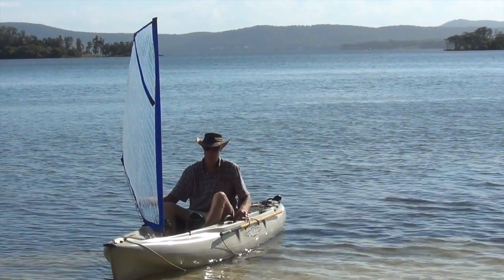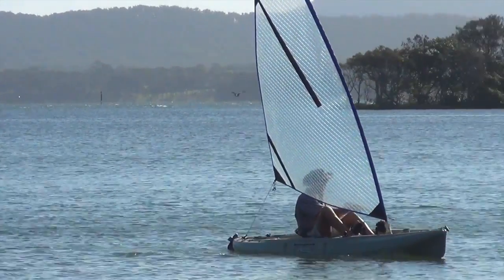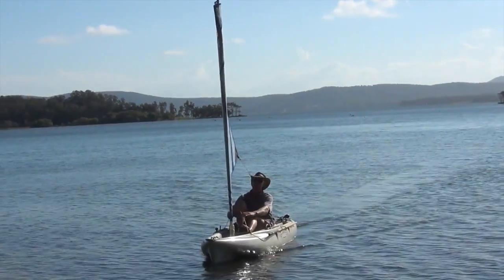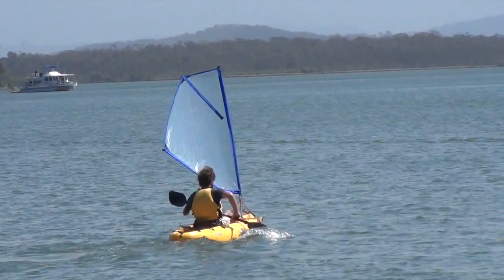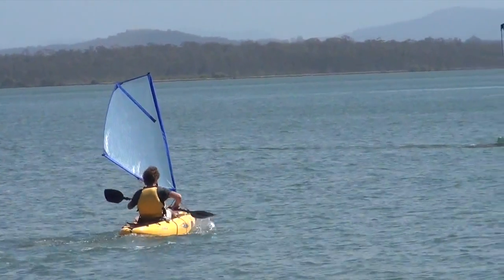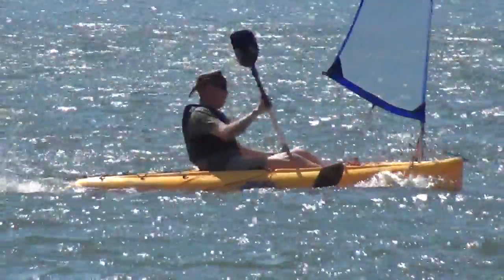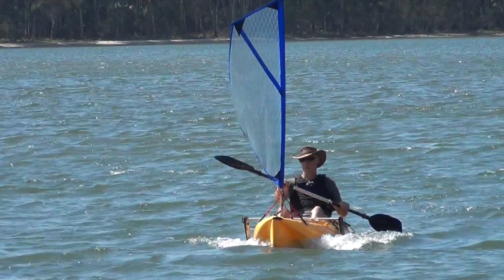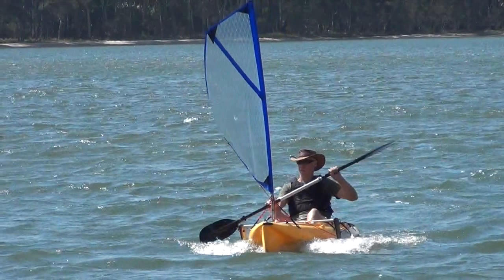Intro to kayak sails design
This video is about Intro to kayak sails design.
These kits are made in Australia and the USA.